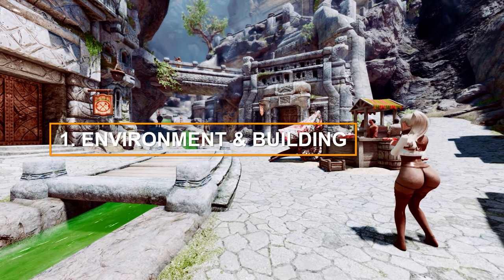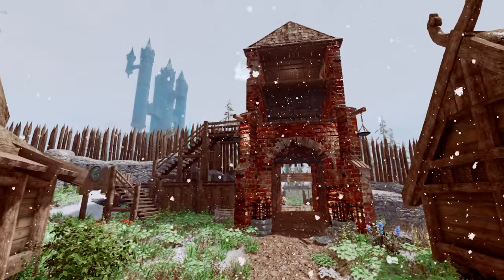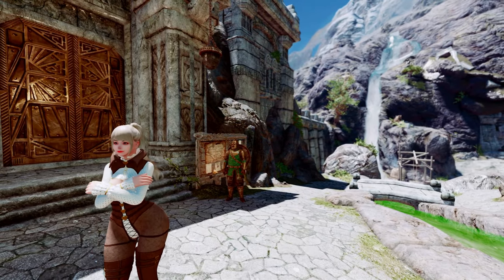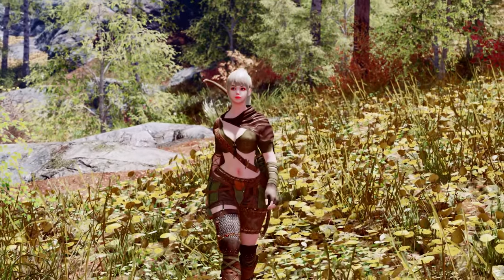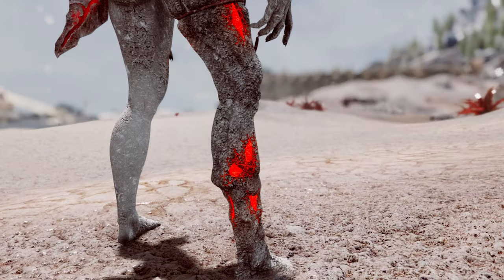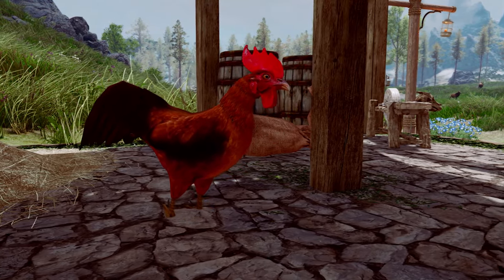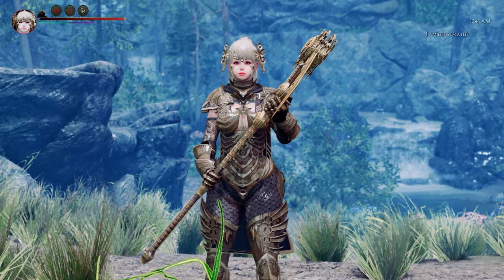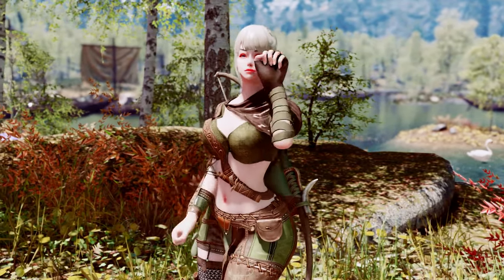Must-Have New Skyrim Mods & Best Mods Combinations That Enhance Your Gameplay In 2024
I. PRESET
🔴ARJARIM Greatest Heavy Body Preset

II. CHAPTER
00:00 INTRO

00:12 1. ENVIRONMENT & BUILDING
00:16 1) Freaks Floral Fields - A Cathedral Grass Overhaul

01:13 2) Skyfall's Fortified Morthal

02:23 3) Stony AF Markarth Complex Parallax Material

03:05 2. OUTFIT & WEAPON
03:10 1) J3 Elegant Explorer

03:33 2) Amsedillir - Runes Of Thorns

04:04 3) Valenwood Ranger Armor Mashup

04:42 4) Battle Scythe & Animated Weapons & ER Mixed Scythe Combination

05:41 3. CREATURE
05:46 1) New Ashspawn Female

06:19 2) Owlbears- Mihail Monsters and Animals (SE-AE version)

06:54 3) Roosters & Chickens and Chicks Combination

07:42 4. INTERFACE
07:46 1) Security Overhaul SKSE - Extra Locks - 11 New Locks

08:29 2) MODERN WAIT MENU - ASTRAL THEME - VIKING DESIGN

09:10 5. SOUND: Distant Rolling Thunder

09:43 OUTRO